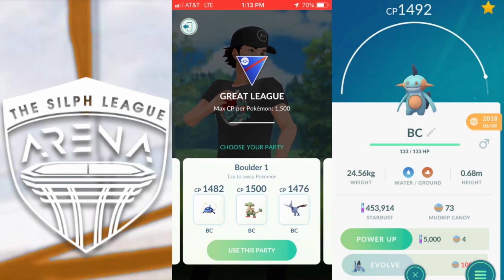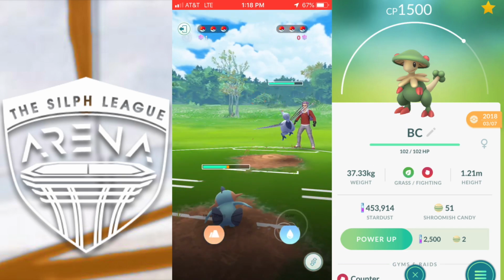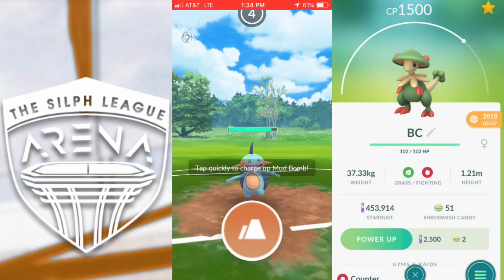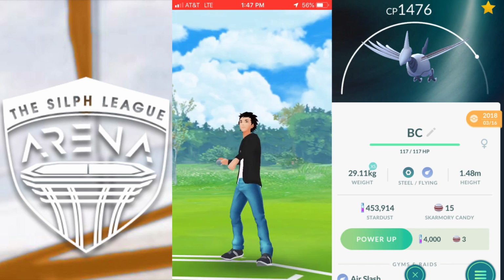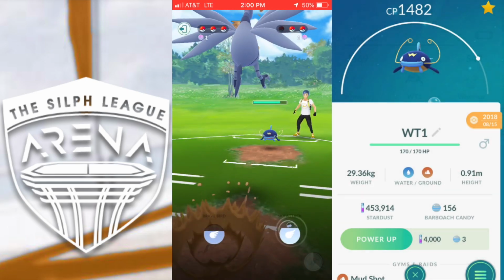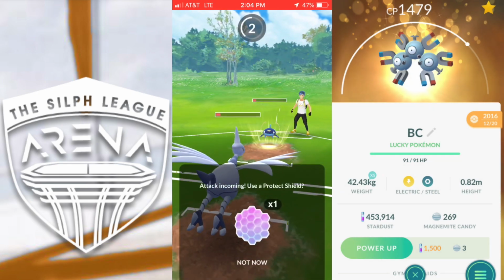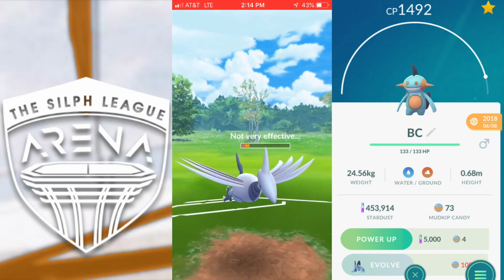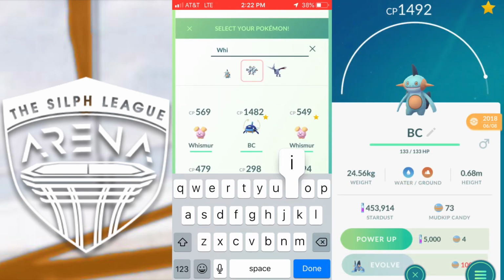Boulder Cup Tournament Battles and Lessons Learned in Pokemon Go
Lessons learned from my Pokemon Go Boulder Cup matches that can carry forward to the Twilight Cup in the Silph League Arena. The Boulder Cup meta was pretty straight forward which made for mirror matches or similar team make ups for most. Having the right move on the right pokemon is very important. In the end I learned having the wrong move on the right pokemon can cost you points in the Silph League Arena.